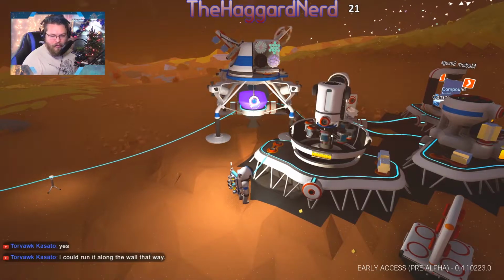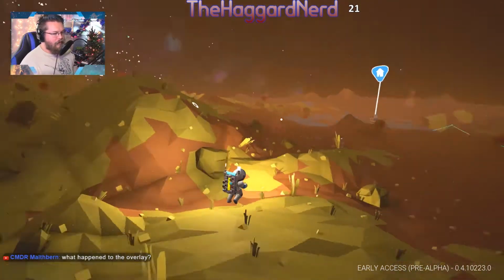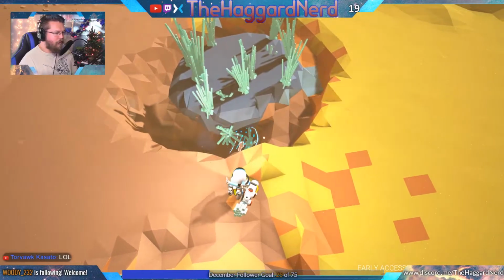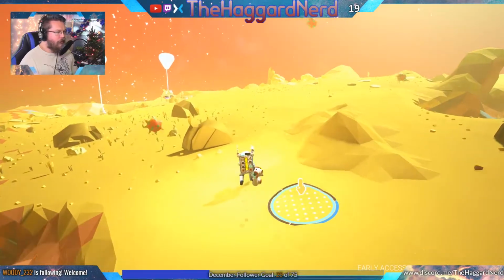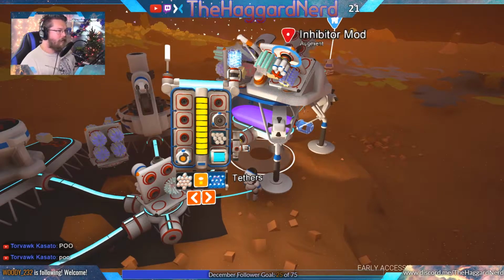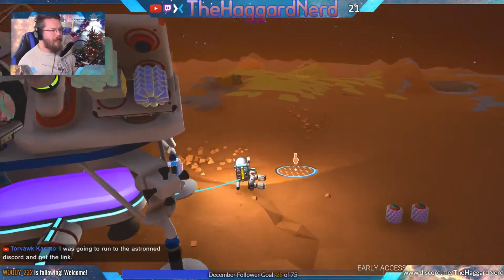I CAUGHT AN ARID SPIKE BALL | Astroneer Patch 223 #15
Let's Play Astroneer! The moment I saw this game on steam I knew I had to play it.  I picked it up the day it was released and never looked back. :-)

► ASTRONEER IS INCOMPLETE AND IN A PRE-ALPHA STAGE

What does this mean? It means that Astroneer is still very early in to its development. We've designed Astroneer from the ground-up to be a game that is developed in Early Access. When you first play the game, you will notice that the core gameplay is there but that we have a lot of work ahead of us. In addition to the features mentioned above, here's what you can expect of a game like Astroneer that is in pre-alpha:

Core gameplay and features implemented (see above bullet points).
 ► Bugs
 ► Crashes
 ► Lost save games
 ► Unstable multiplayer experience

If you think our core gameplay is compelling enough to want to support Astroneer while its still in pre-alpha, we'd love to have your support. Otherwise, we recommend waiting until Astroneer is out of PRE-alpha and in an alpha state where the game is more stable and gameplay and content is further along. We're committed to making Astroneer the best it can be and including you this early in to its development is a crucial step that that.

If you're curious about the direction we're aiming to take Astroneer in, be sure to check out our road map.